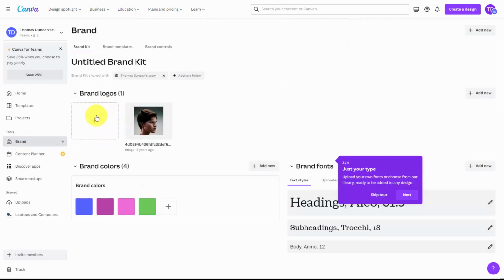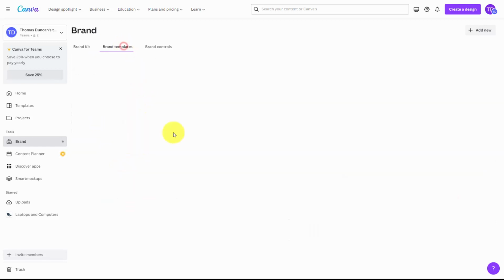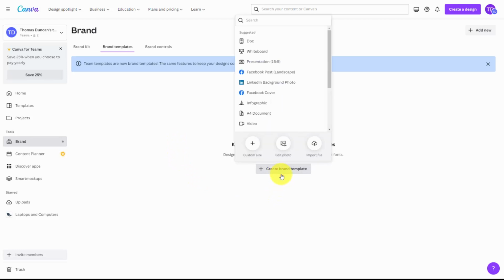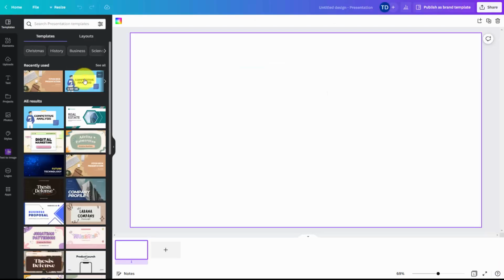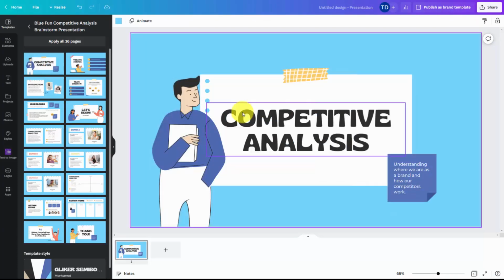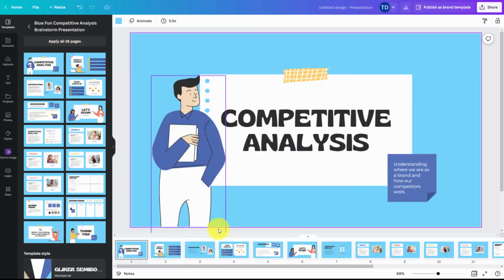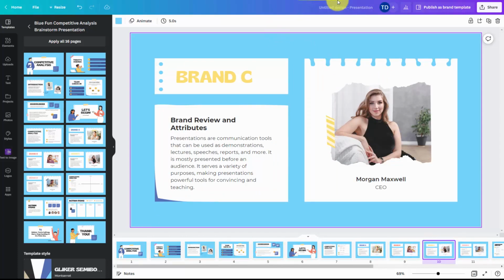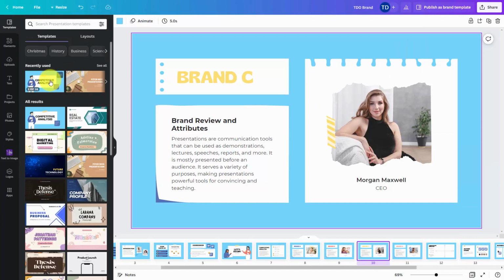How to Use Canva Pro's Branding Features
Here is a quick video that shows you some of the handy features of a Canva Pro account, including branding elements and templates you can use with your team.